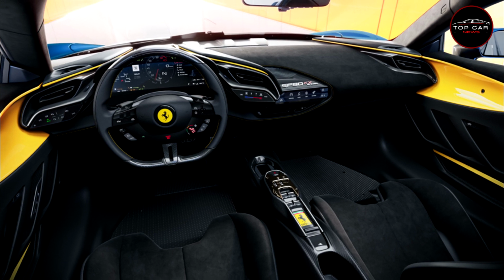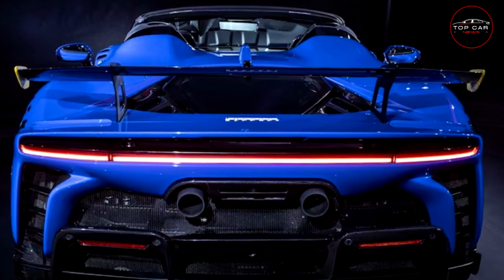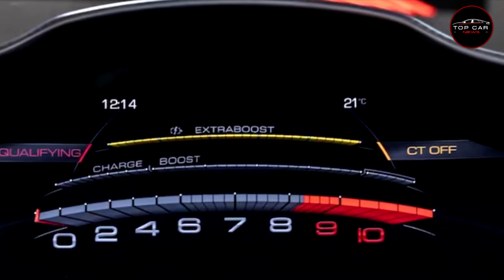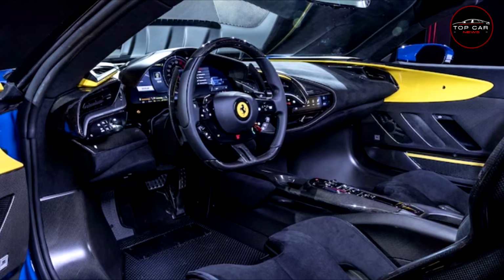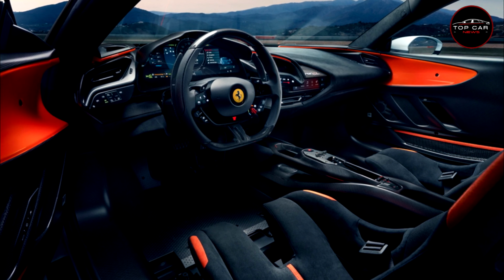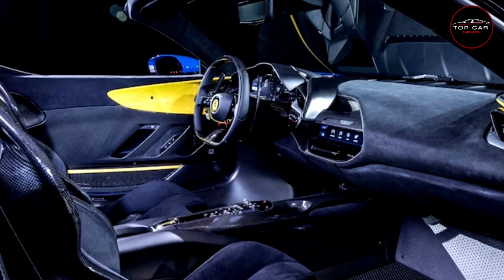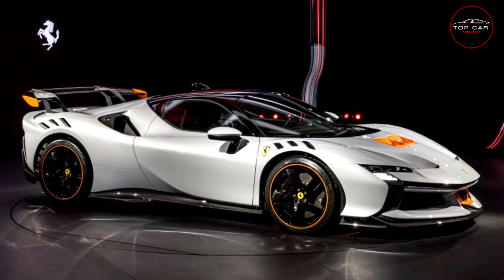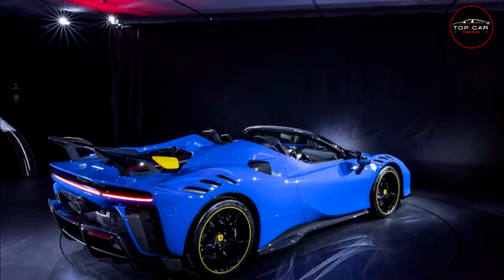2025 FERRARİ SF90 XX Stradale - The most incredible of ALL TİME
Frankly, the SF90 didn't really need more power, considering it was already the quickest hybrid and gas-powered car we've ever tested...but